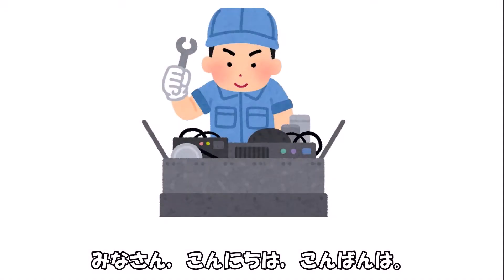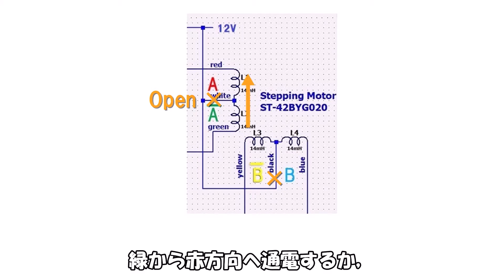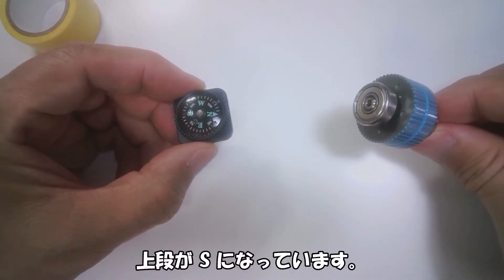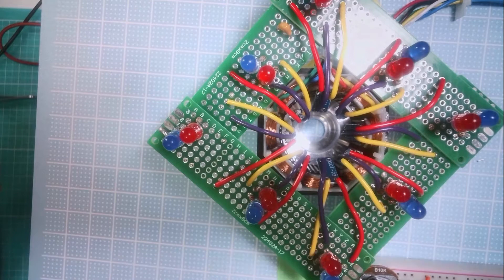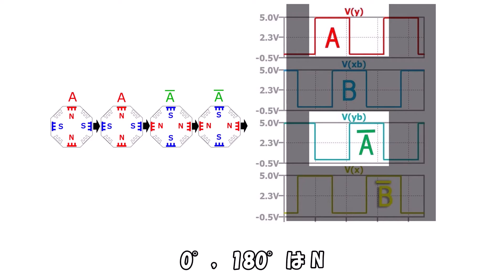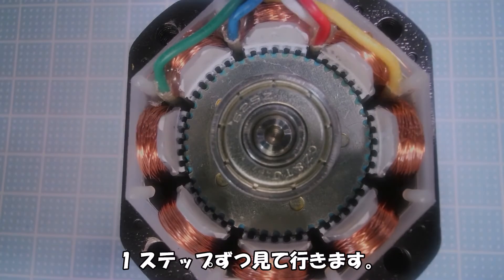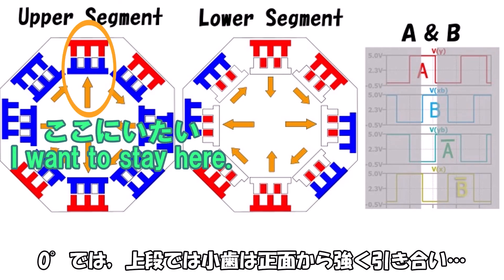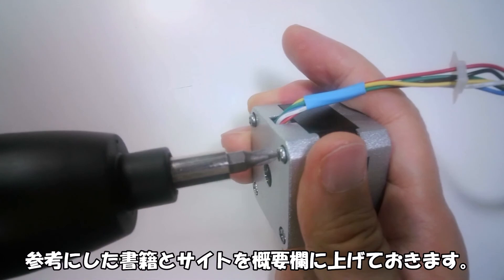ステッピングモーターを分解して仕組みを調べてみた / Disassembling a stepping motor and investigating its mechanism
ハイブリッド型ステッピングモーターを分解し，動作の仕組みを調べてみました。
ユニポーラ型ステッピングモーターを自作の駆動回路で2相励磁で1ステップずつ動かしてみました。
コイルの磁気極性を自作の磁気極性センサで測定，マイクロスコープで小歯のピッチのずれを観察。
駆動回路と磁気極性センサの詳細は，関連動画をご覧ください。

I disassembled a hybrid-type stepping motor and investigated its operation mechanism.
Moved a unipolar stepping motor one step at a time with full step driving using a self-made drive circuit.
Measured the magnetic polarity of the coil with a self-made magnetic polarity sensor, and observed the pitch shift of the small teeth with a microscope.
For more details about the drive circuit and the magnetic polarity sensor, please see the related video.

標準ロジック74HCシリーズでステッピングモーターを動かす / Driving a Stepping Motor with the Standard Logic 74HC Series

LTspiceに74HCシリーズのモデルを組み込みシミュレーションする / Circuit simulation by adding 74HC series models to LTspice

交番検知型ホールICで磁気極性センサを作る / Making a Magnetic Polarity Sensor with a Bipolar Hall Effect Latch IC

参考文献 (References)：
オリエンタルモーター株式会社 テクニカルマニュアル ステッピングモーター編

ステッピングモーターの実用技術 谷腰欣司   電波新聞社

※これは個人の趣味の電子工作です。記憶違いや思い込みがあるかもしれません。
  安全性，耐久性などは考慮していません。
　ご了承下さい。

※This is a personal hobby of electronics.
  There may be some misremembering or assumptions.
　No consideration has been given to safety or durability.
　Please understand.

0:00 概要 / Overview
3:23 構造 / structure
6:57 励磁の仕組み / excitation mechanisms
12:23 ステップ動作の仕組み / mechanism of step motion